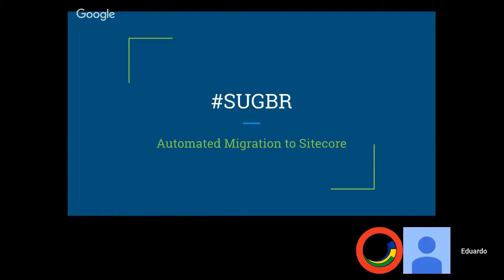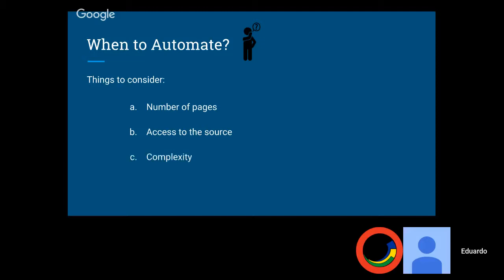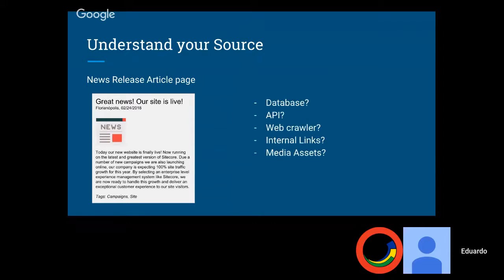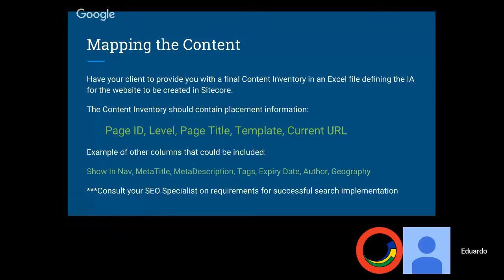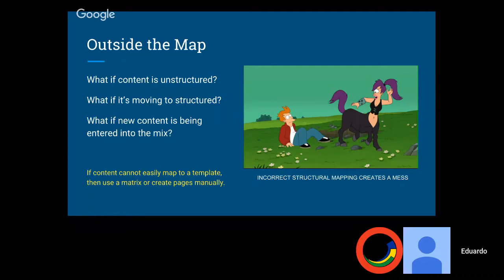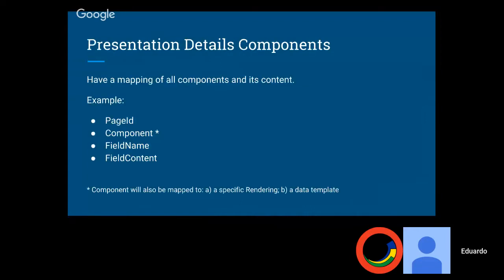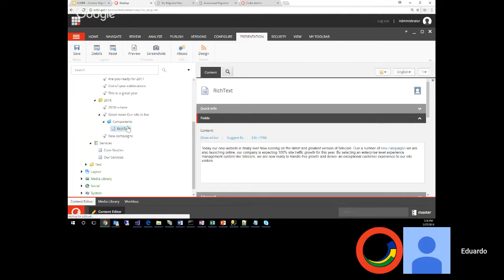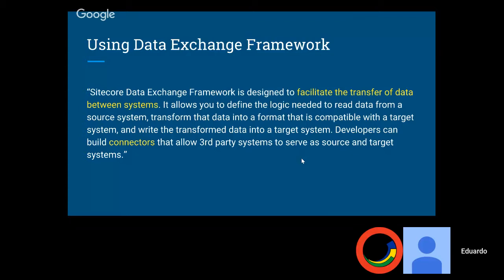"Automated Migration to Sitecore" with Sitecore MVP Eduardo Moraes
Part of SUG-BR 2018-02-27 - Different approaches for automated migration. Common issues and ways to overcome them. From strategy to execution.